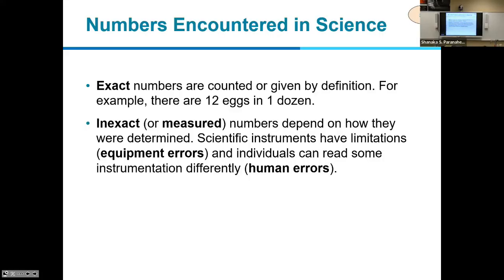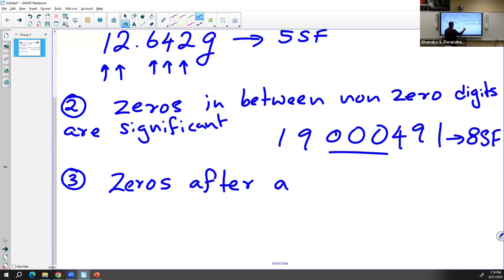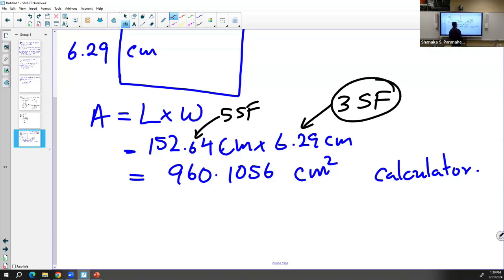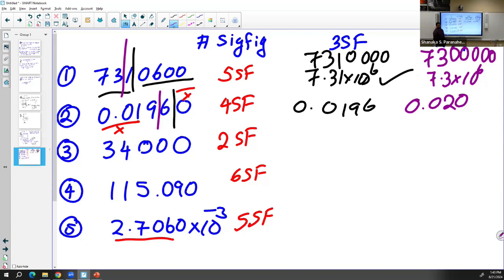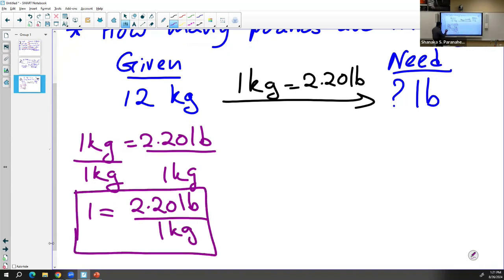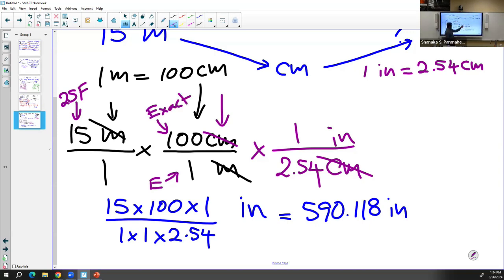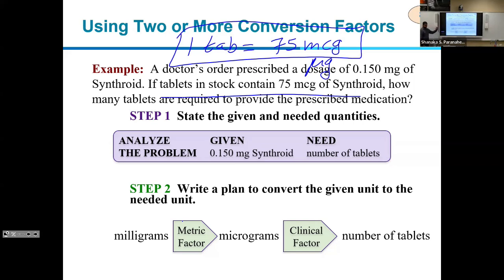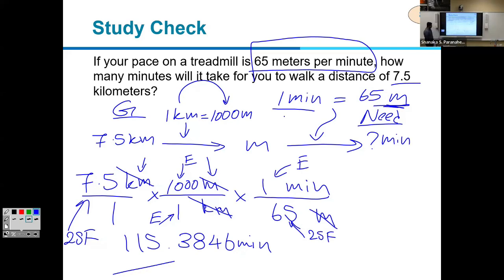Chapter 1 Lecture 3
This recorded in Fall 2024